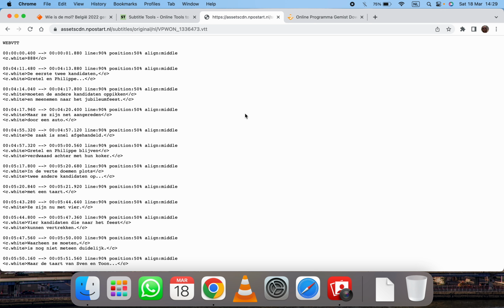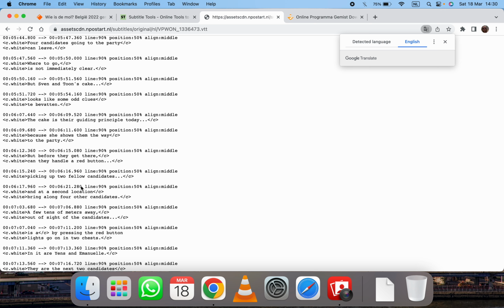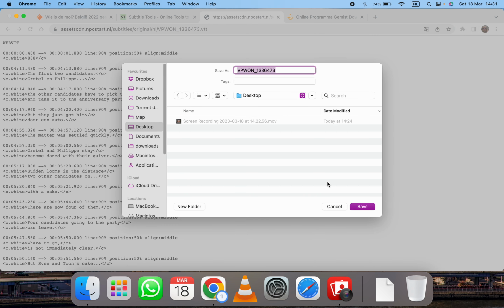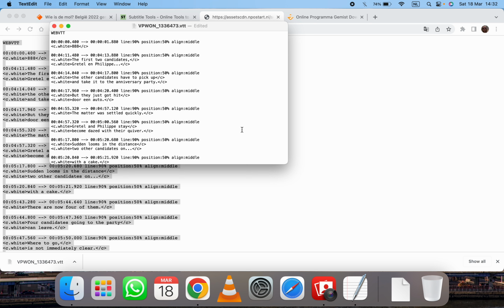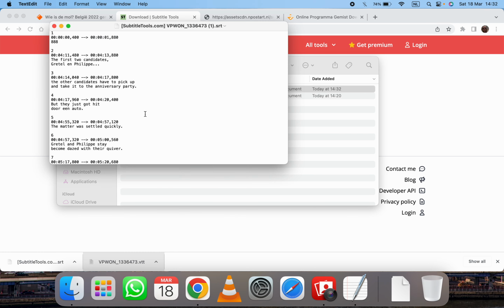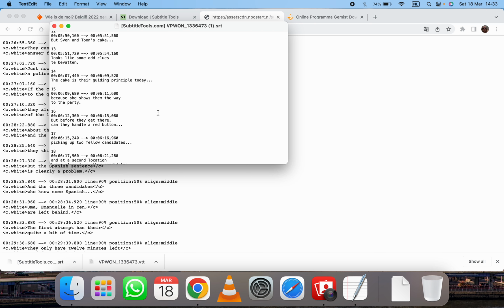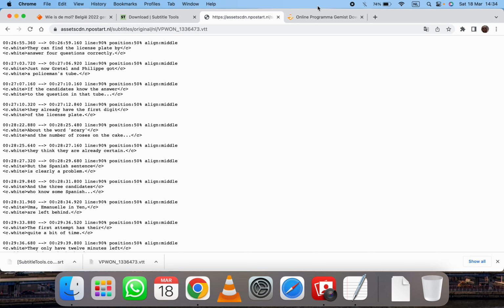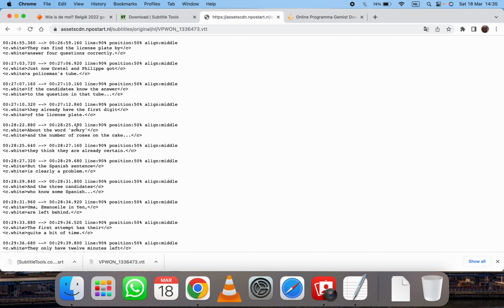DIY De Mol English subs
So I have never done De Mol, nor will I now be making English subtitles. There might be others that will, but if they are not, you can Google translate themselves. You can also get the footage and watch the show yourself.

Anything I explain here, might be different once the season starts so if that is the case, I'll see if I can still help out. I'm sorry if this went a bit fast as for me it all makes sense since I do it all the time. Just pause whenever you need to ;)

Please do not share footage online with a larger audience as De Mol own all rights to the footage. This is only meant for fans to enjoy the show at home and for their own use.

About adding subtitles to videos I don't know too much. I just know that once an srt file has the same name as a video file and is in the same folder, it should automatically connect. For other ways, please ask Google.

This is in no way mandatory or a must, just a tip and gift from you to me.